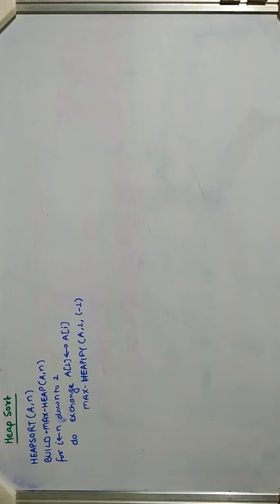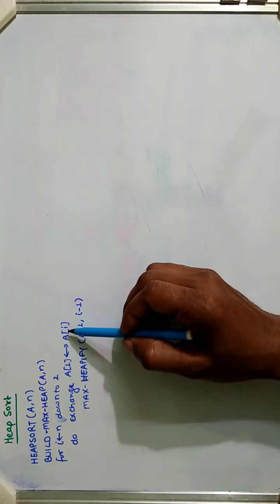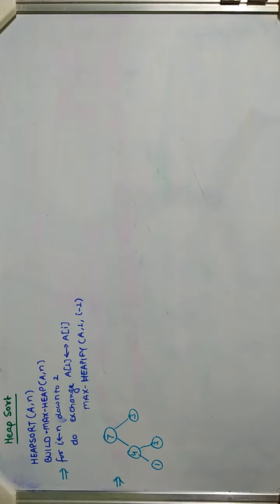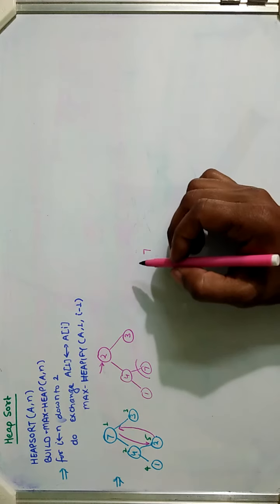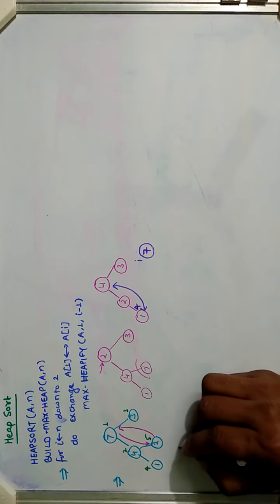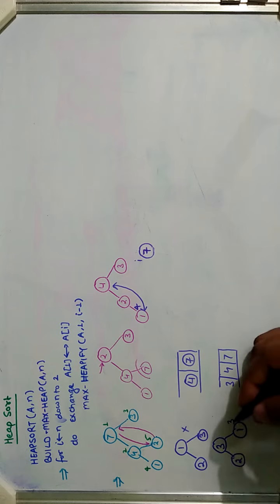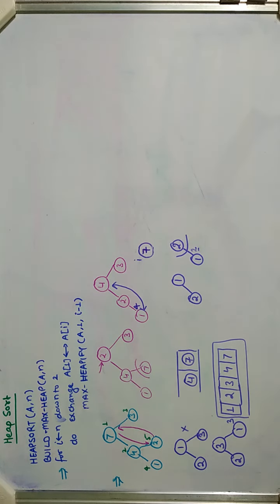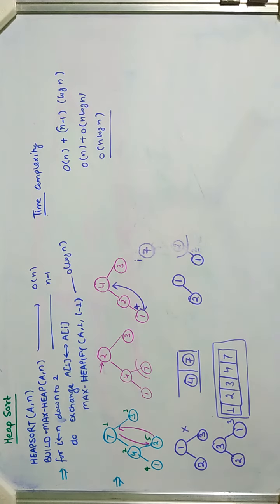Heap Sort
but take more space then Quick Sort